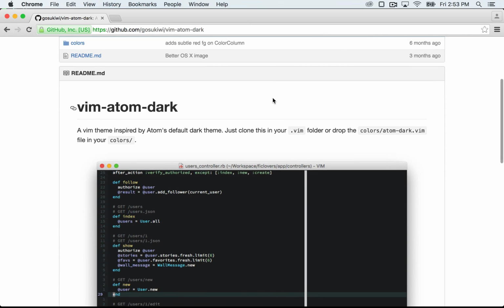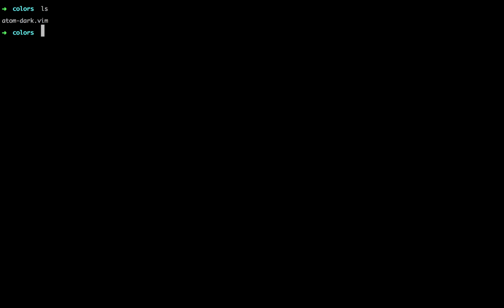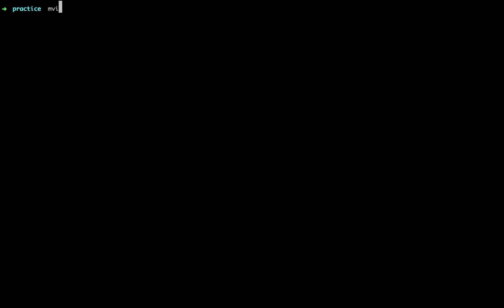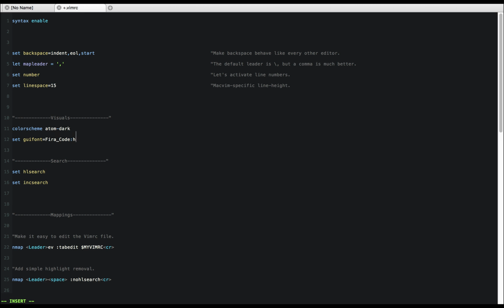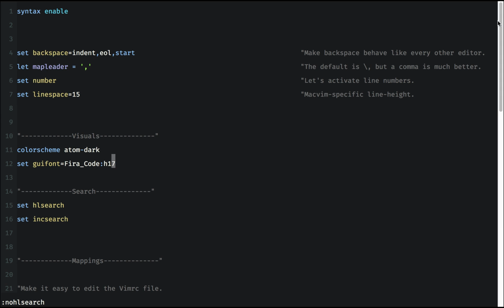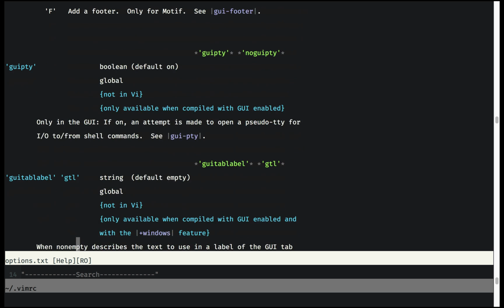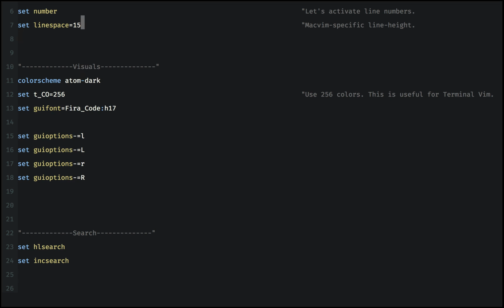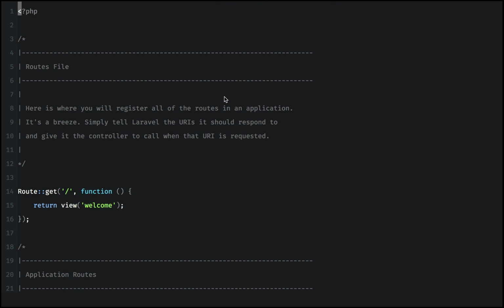Vim mastery – 04 A Prettier Vim